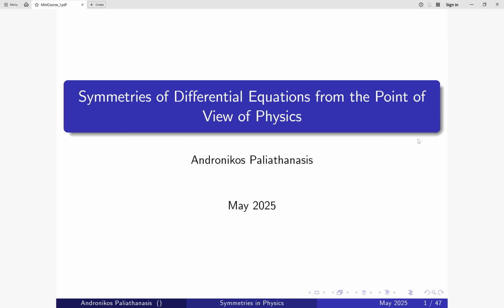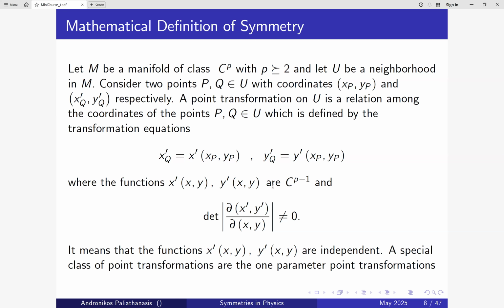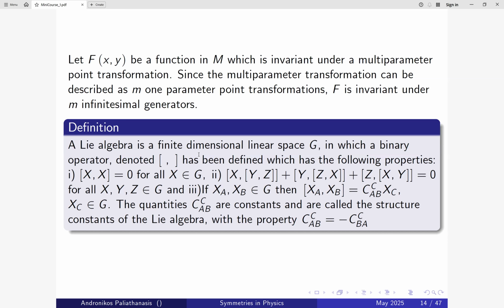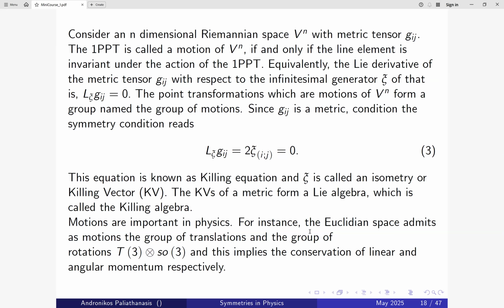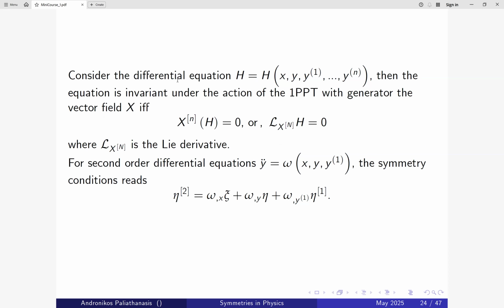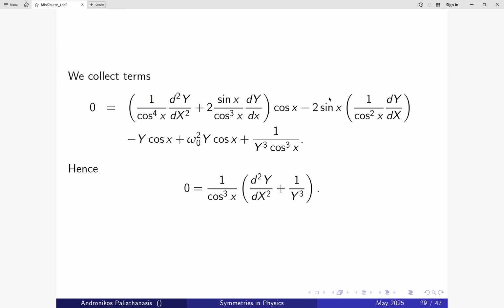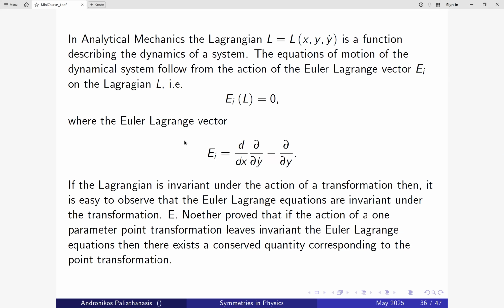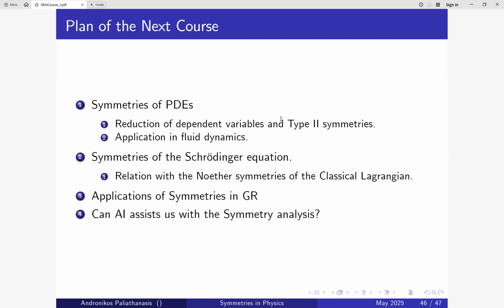2025-05-29 - NITheCS Mathematical Structures Mini-course: ‘Symmetries of Differential Equations ...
NITheCS Mathematical Structures Mini-course
‘Symmetries of Differential Equations from the Point of View of Physics’

Dr Andronikos Paliathanasis
(Catholic University of the North, Chile)
29 May & 10 June 2025

ABSTRACT
In this Mini-course, we explore the application of symmetries of differential equations in the physical sciences. We present a geometric approach to symmetries, with special emphasis on Noether’s theorem and its role in deriving conservation laws. The course includes applications drawn from Newtonian physics, general relativity, and quantum physics.

BIOGRAPHY
Dr Andronikos Paliathanasis is a researcher in theoretical and mathematical physics, with a strong background in the geometric and algebraic analysis of differential equations, symmetry methods, and their applications in cosmology and gravitational theories. He holds a PhD in Mathematical Physics from the Department of Physics at the University of Athens, where his doctoral research focused on the role of symmetries and integrability in the analysis of physical systems. His research spans a wide range of topics in mathematical physics and cosmology. He has published over 270 peer-
reviewed articles in international journals, with a strong citation record and an h-index 48. He is an active reviewer for many journals in mathematical and theoretical physics and has served on organizing committees for international conferences. In addition, he has supervised undergraduate and postgraduate students, contributed to the teaching of physics and mathematics courses, and has a growing interest in the application of
statistical and machine learning methods to cosmological data analysis.